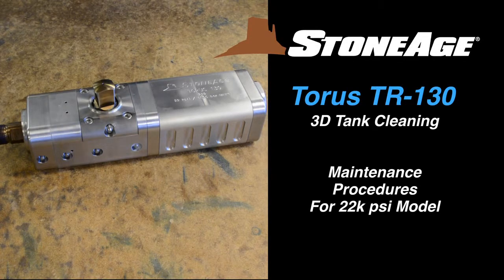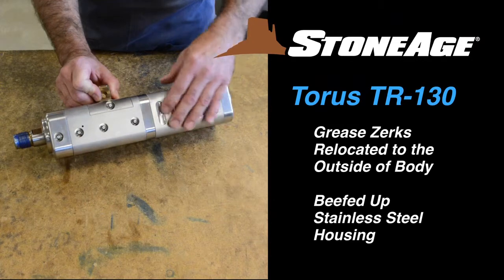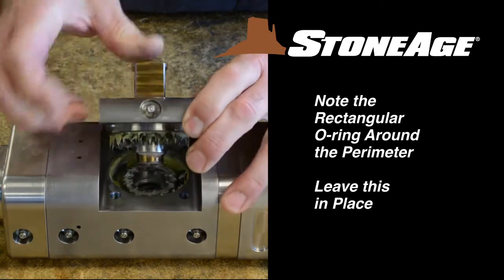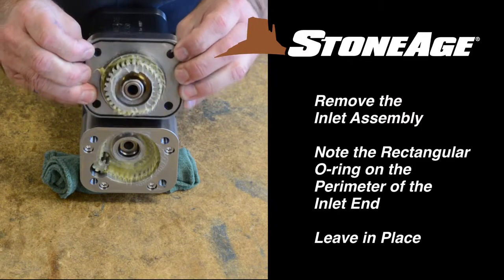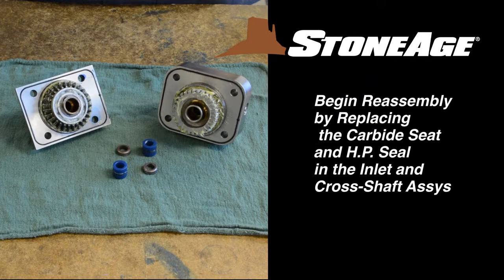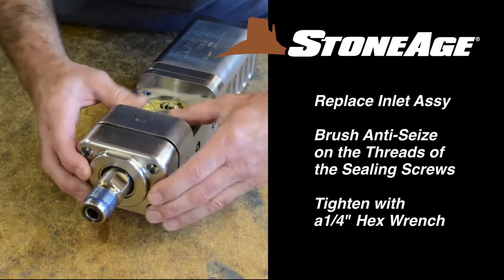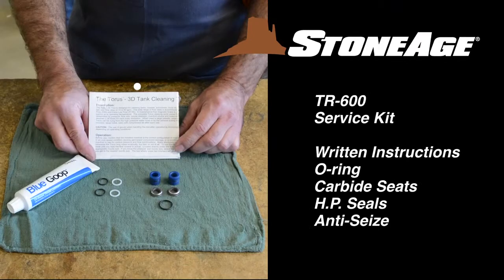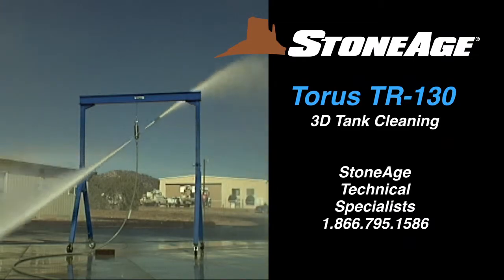StoneAge® Torus™ TR-130 Tool Maintenance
The Torus line of 3D tank cleaning tools offers powerful and highly adaptable solutions to cleaning closed vessels. These tools are designed to easily adjust to a wide range of pump capacities, working pressures, and applications. Ideal for effective cleaning of tanks, boilers, and other vessels with limited entry diameters. This video walks through proper maintenance procedures for the Torus TR-130 3D tank cleaning tool.